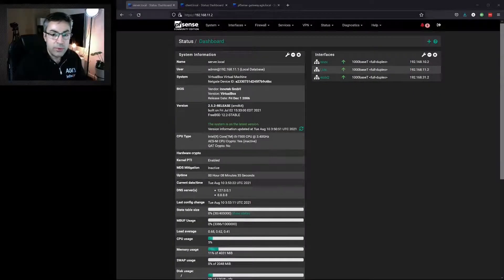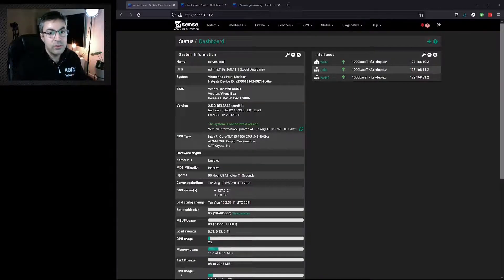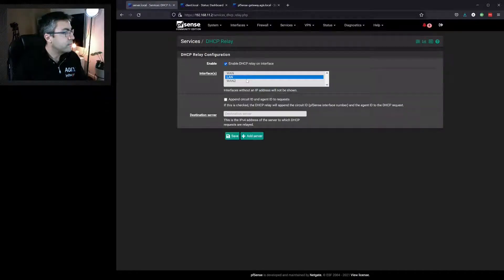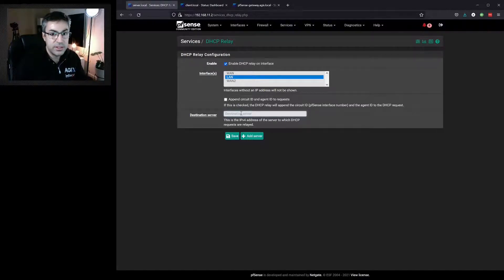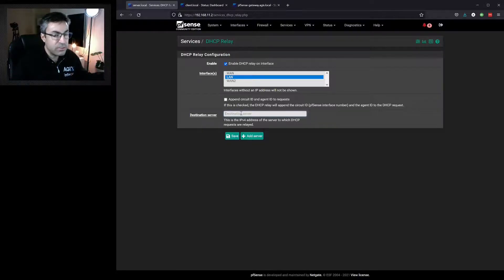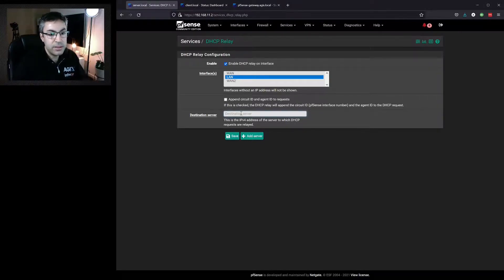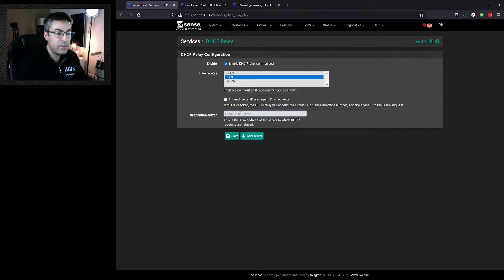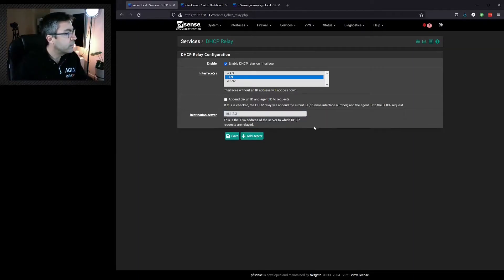Learn to Configure DHCP Relay services on pfSense 21.x